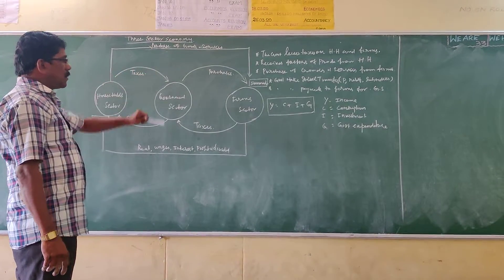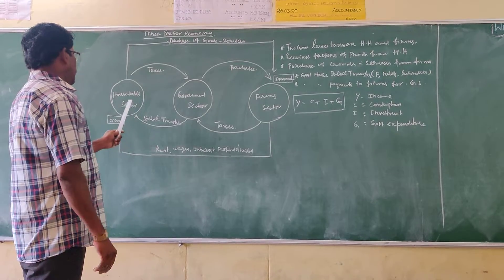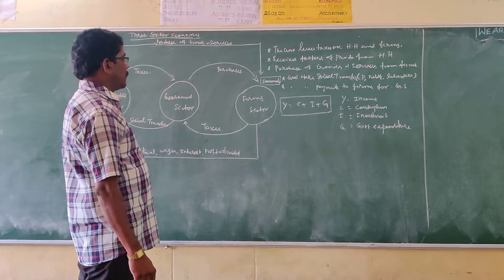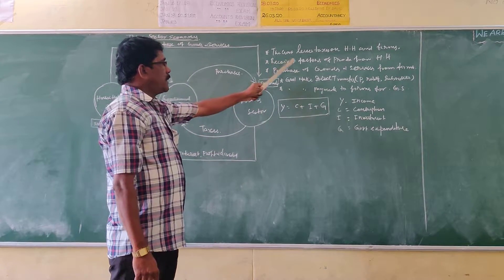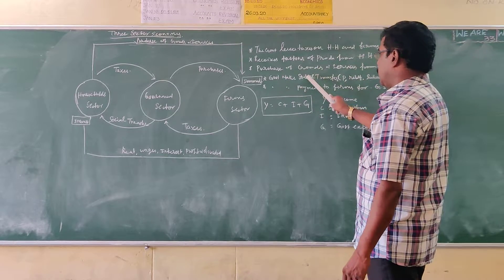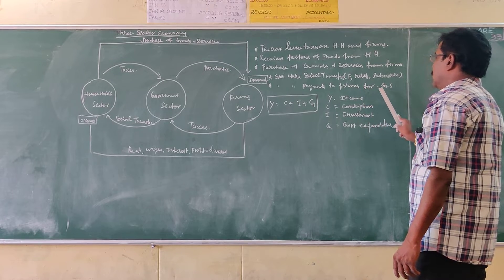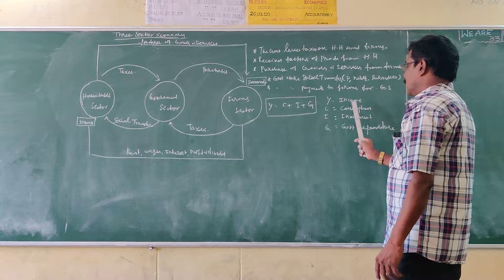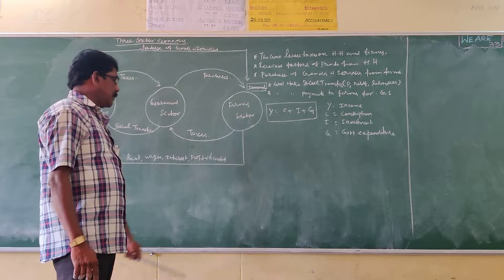Three sector Economy 2